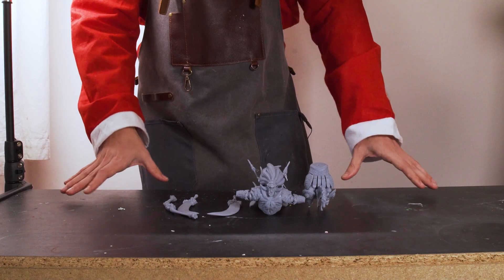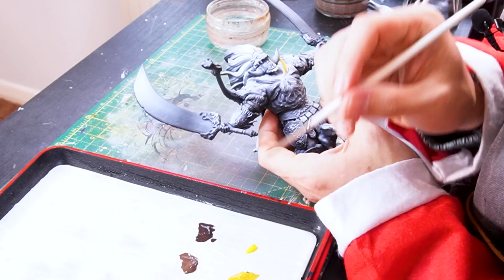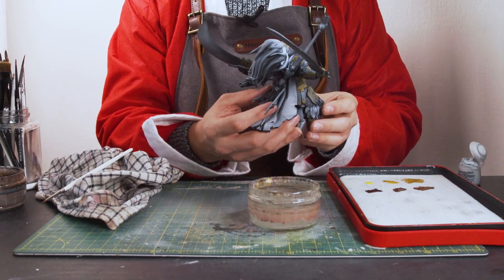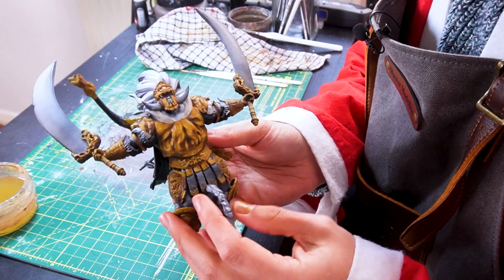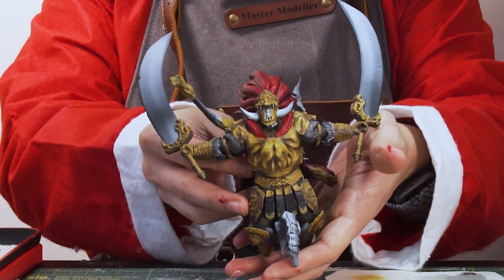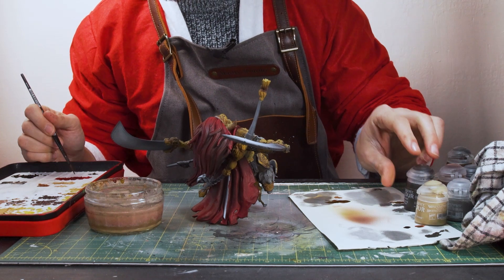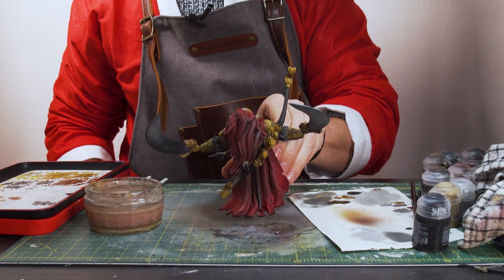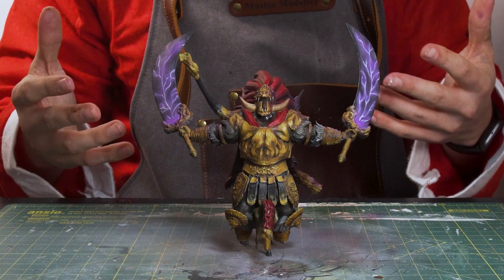Painting Starscourge Radahn | The Radahn Festival DIORAMA Part 2 of 3 | Elden Ring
HERE HE IS! Crashing from the sky like an enormous meteorite, it is the one and only Starscourge Radahn.

Please make your way ye lowly tarnished to the Wailing Dunes. For a festival is taking place, it's not your average Coachella, nor is it your standard Glastonbury. This is a festival of strength and might, to take on the infamous demi-god Starscourge Radahn.

Big shout out to Realsteone who's the mastermind behind the design of many of these festival STL files.

3D Printer - Anycubic Mono X 4K
3D Printer - Elegoo Mars Pro